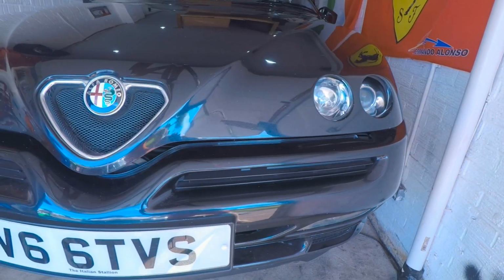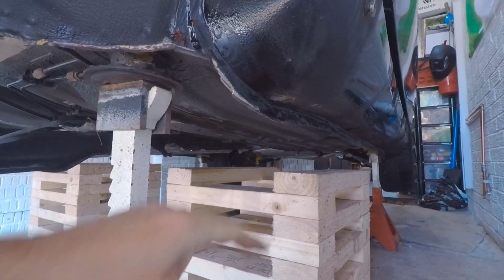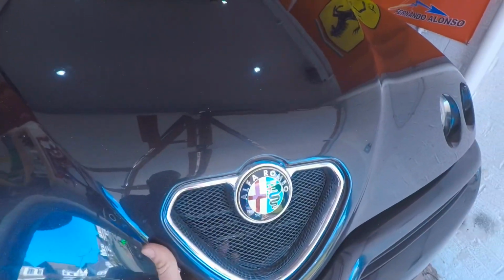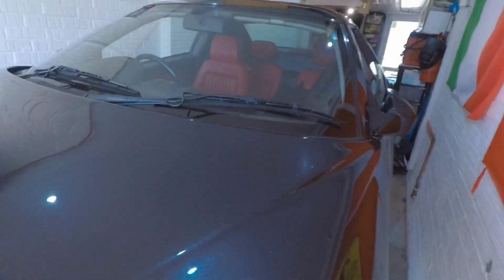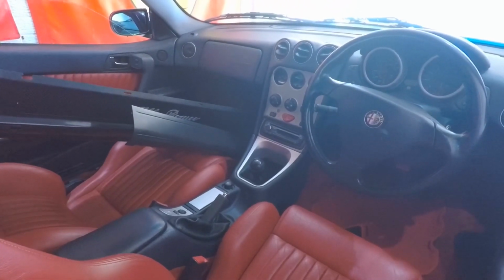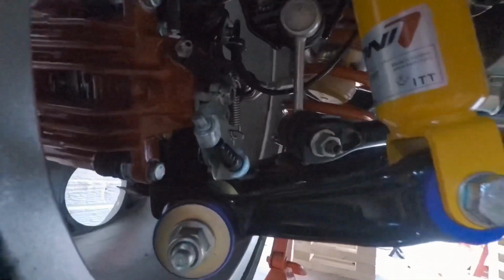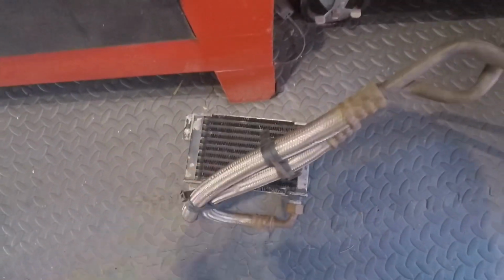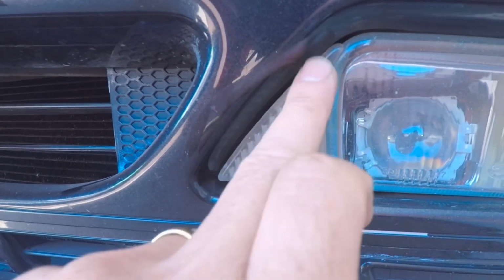Alfa Romeo GTV restoration update. Restoration part 9